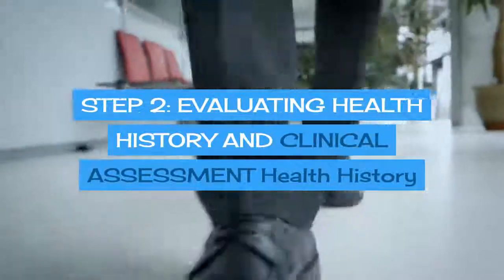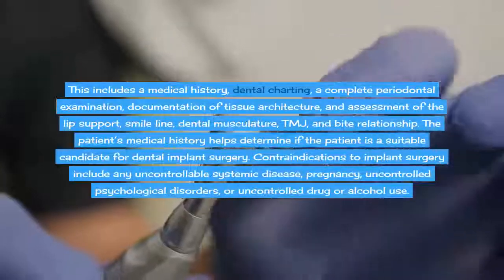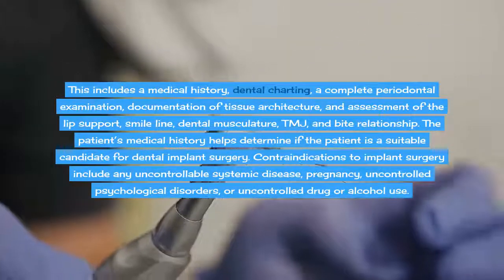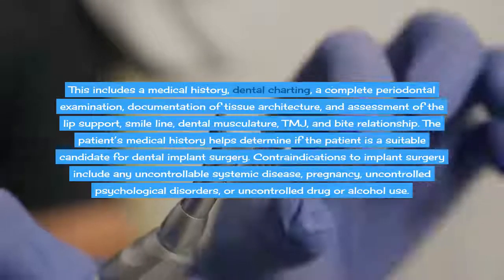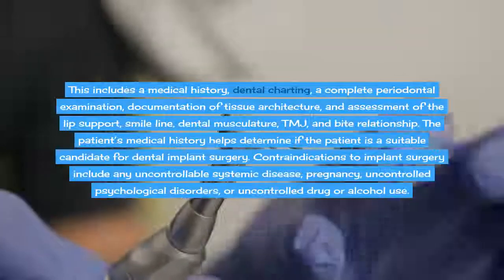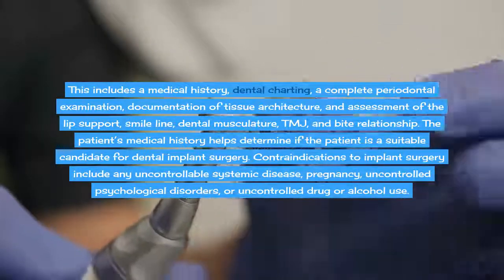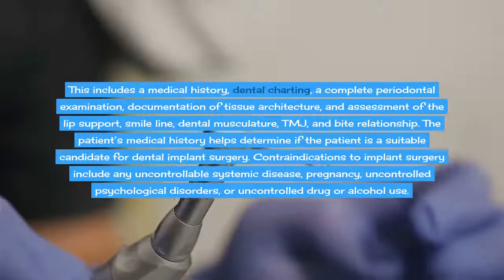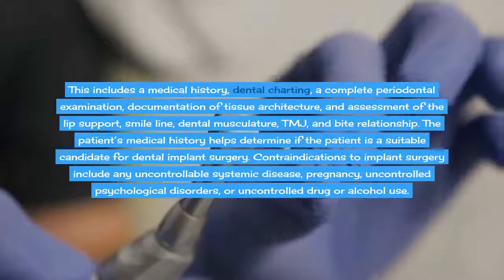Dentistry Implants Treatment Process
Dental implant surgical treatment is a process that replaces enamel roots with metal, screw like posts and replaces broken or lacking tooth with artificial tooth that appear and function an awful lot like actual ones. Dental implant surgical operation can offer a welcome choice to dentures or bridgework that does not fit properly and can provide an option when a lack of herbal teeth roots do not allow constructing denture or bridgework teeth replacements.

How dental implant surgical treatment is carried out relies upon on the type of implant and the situation of your jawbone. Dental implant surgical operation may contain various procedures. The fundamental advantage of implants is strong help for your new enamel — a system that requires the bone to heal tightly around the implant. Because this bone healing requires time, the manner can take many months.